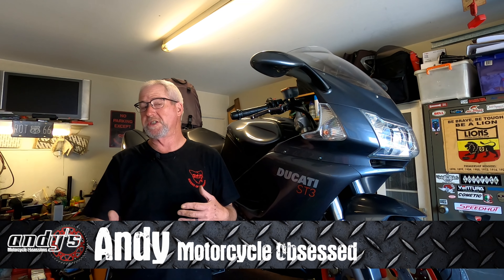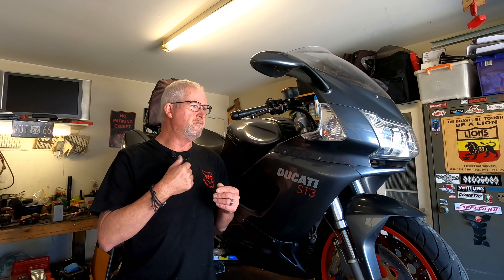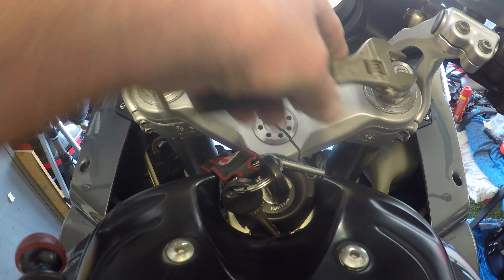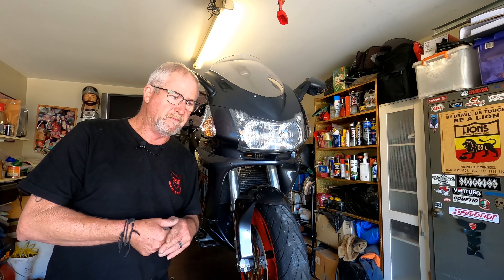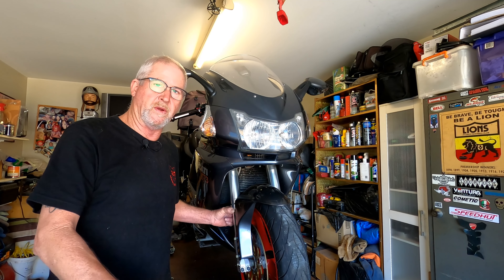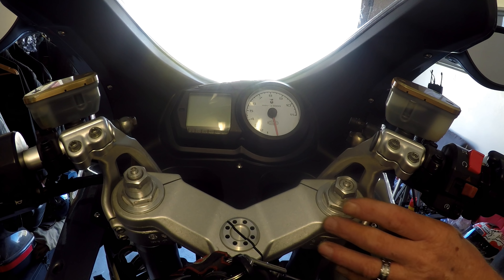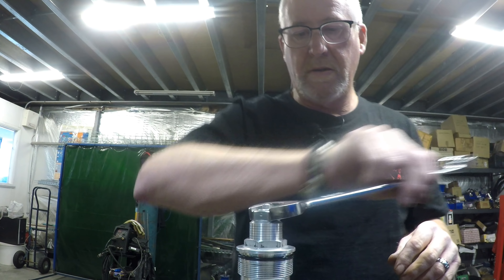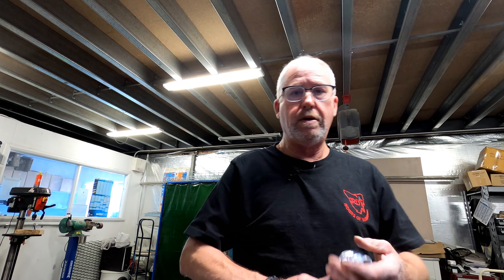DUCATI ST3 Mystery Fork Issue Pt1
360 Degree Camera - Insta360 ONE X
Helmet Microphone - Sony ECM-PC60
Drone - Dji Spark